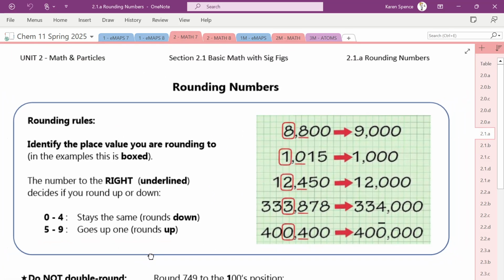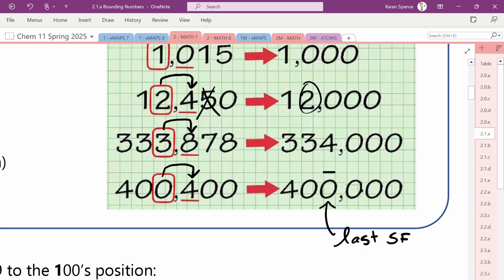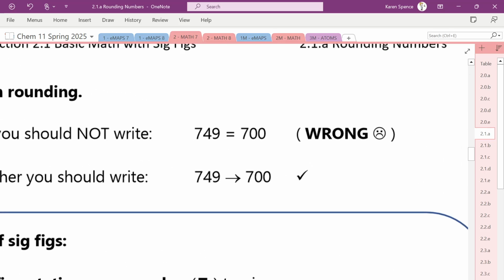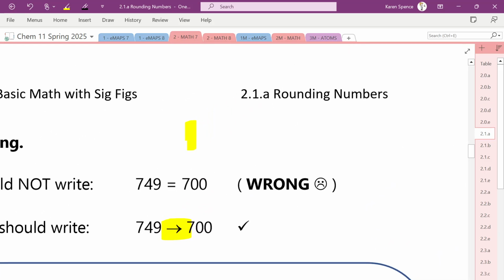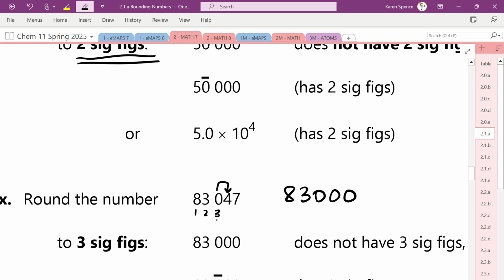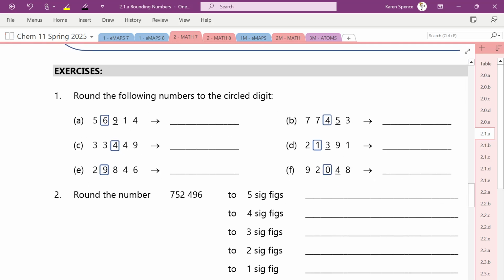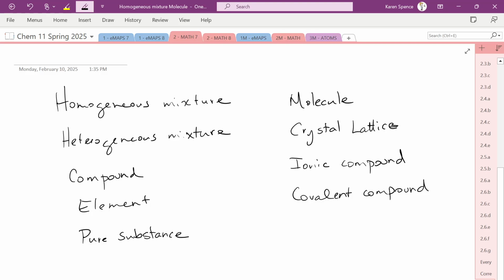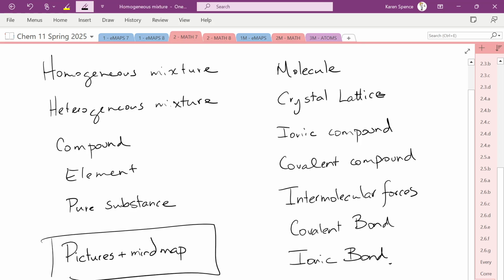2025-02-10 Rounding numbers ; Vocab for Chapter 1 test